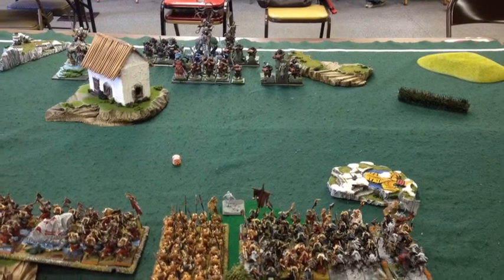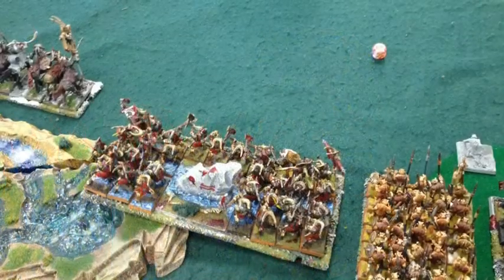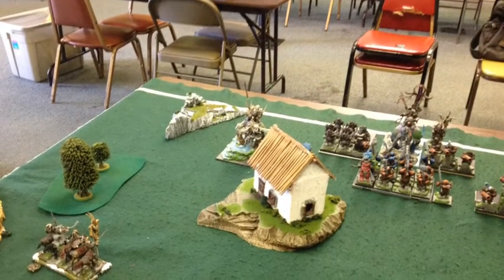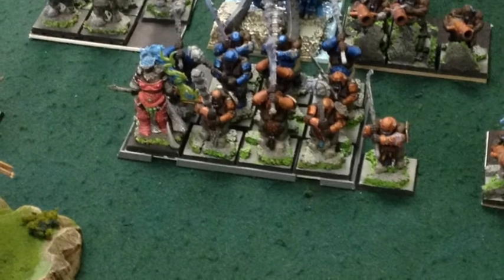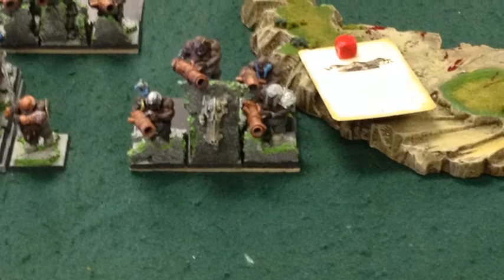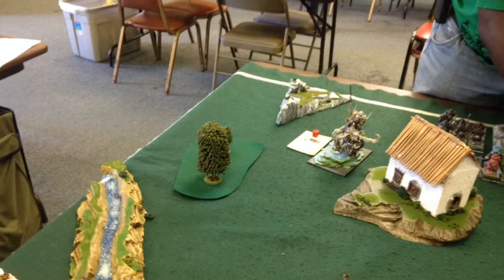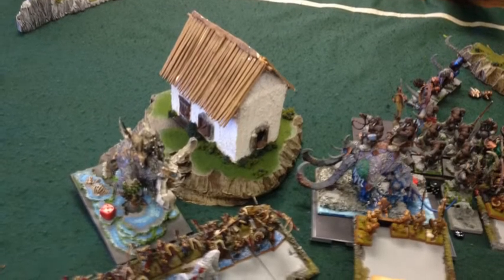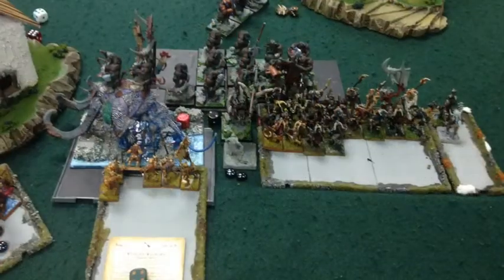Beastmen vs ogre kingdoms 2500pts fantasy battle report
This one is a little better quality, its a rematch between the beastmen and the ogres, no missing pictures here, All terrain is home made by me.